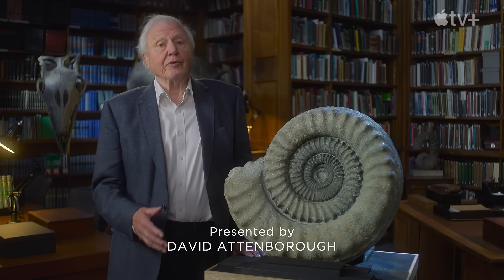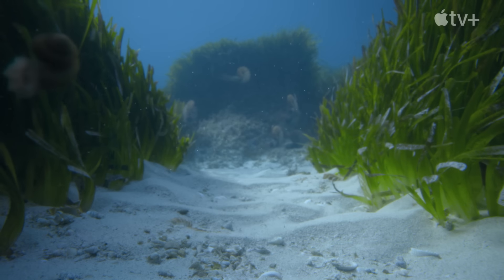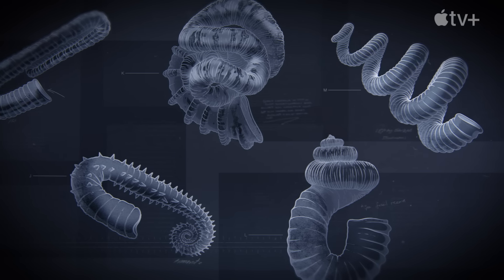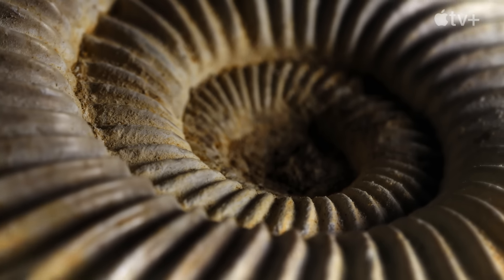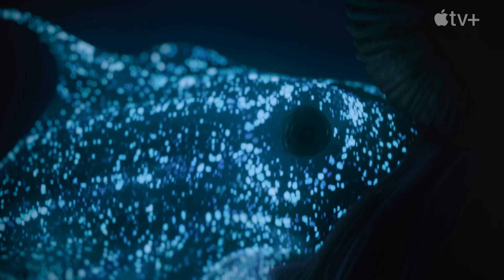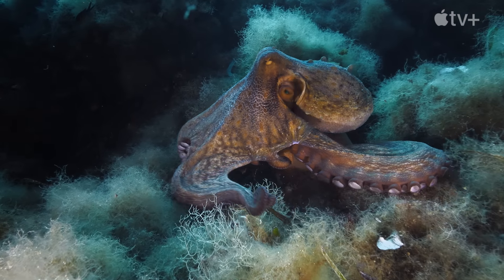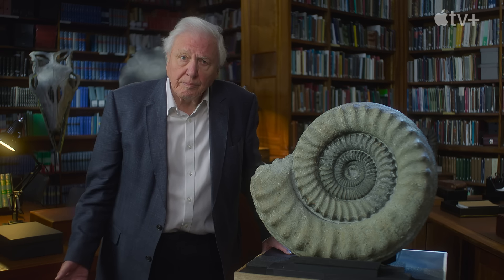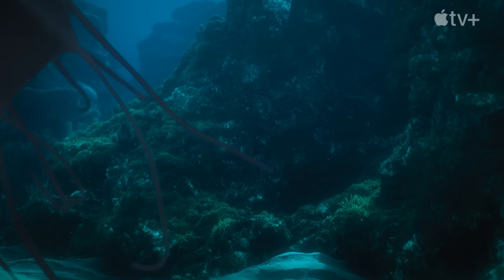Prehistoric Planet 2 — What Do We Really Know About Ammonites? | Apple TV+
Using the present to inform the past. Prehistoric Planet Season 2 is now streaming on Apple TV+

Narrated by Sir David Attenborough, and featuring an original score by multiple Academy Award winner Hans Zimmer, the captivating exploration of ancient Earth will debut with five all-new episodes in a week-long event.